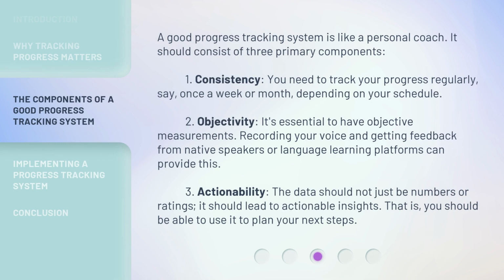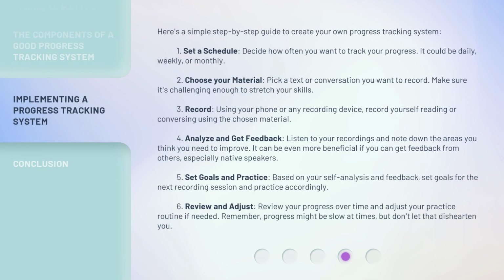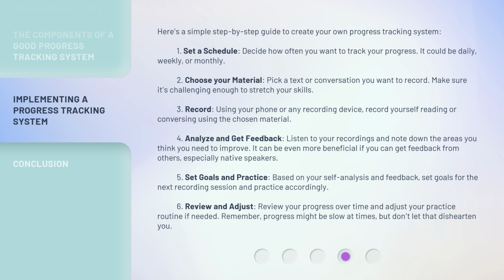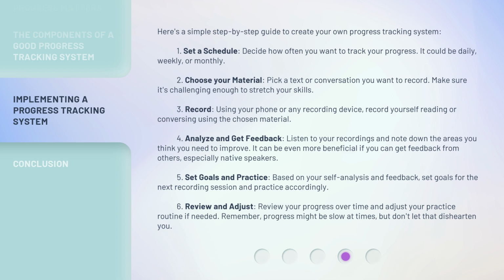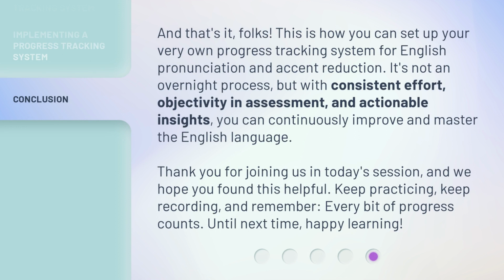Master Your English Accent: A Practical Guide to Progress Tracking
Master Your English Accent: A Practical Guide to Progress Tracking • Learn how to create a progress tracking system to improve your English pronunciation and accent reduction skills. Discover why tracking progress matters and the components of a good progress tracking system. Follow a step-by-step guide to implement your own progress tracking system and take your English language learning journey to the next level.

00:00 • Introduction - Master Your English Accent: A Practical Guide to Progress Tracking
00:30 • Why Tracking Progress Matters
00:59 • The Components of a Good Progress Tracking System
01:44 • Implementing a Progress Tracking System